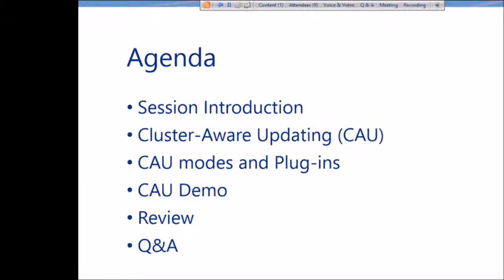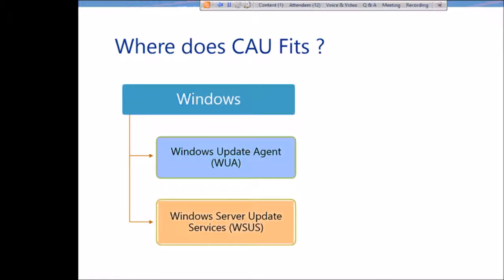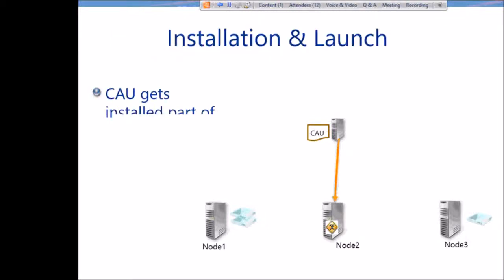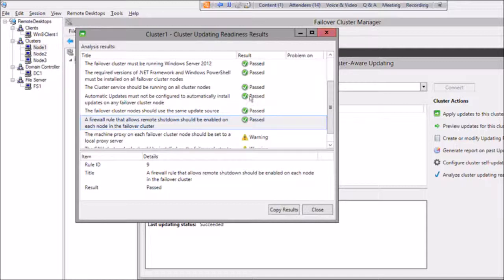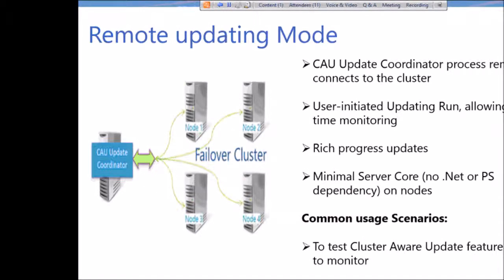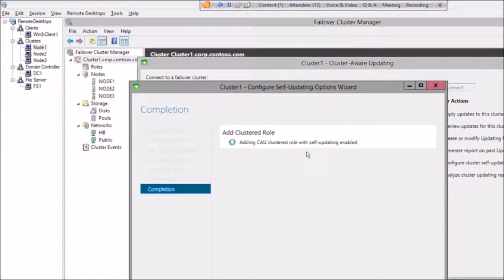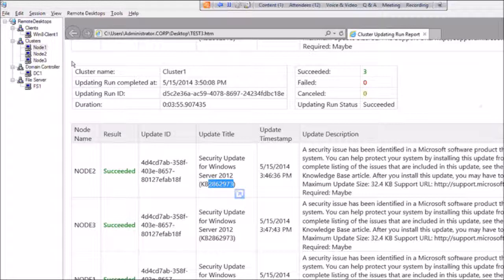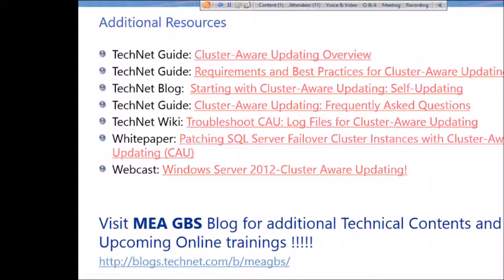Youtube Cluster Aware Update CAU